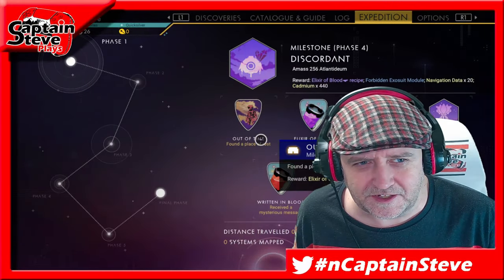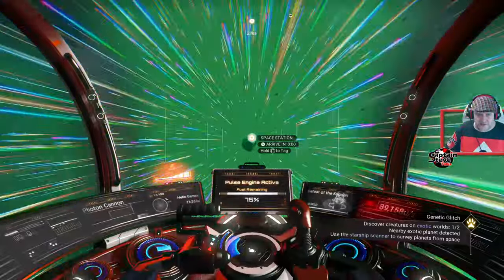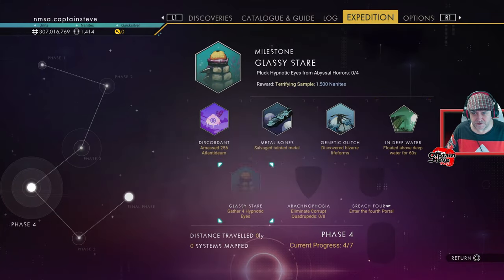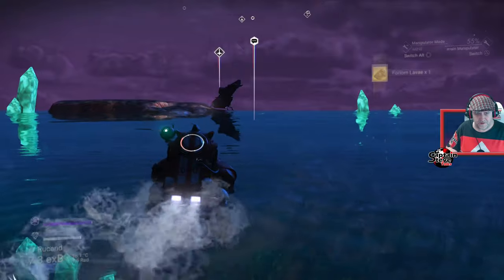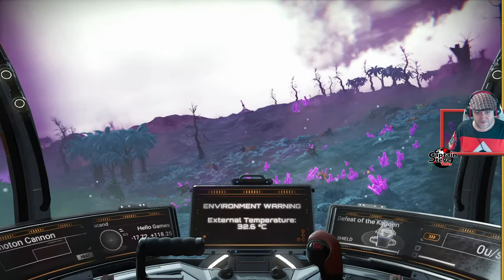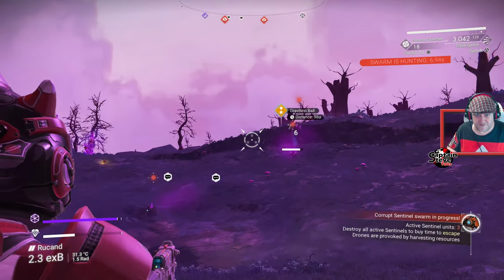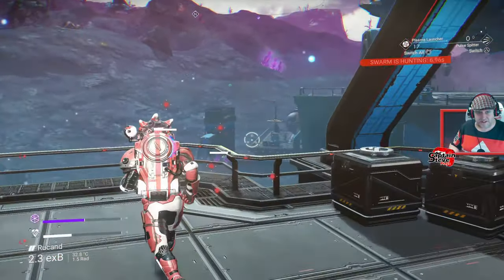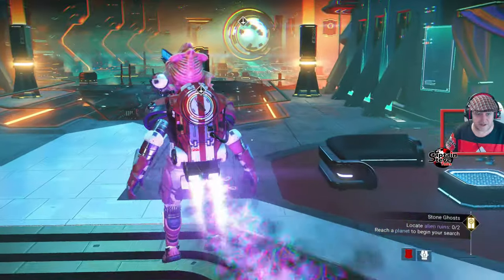No Man's Sky The Cursed Phase 04 - Walkthrough - NMS - Glowing Pet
Our last update saw players enjoying a nice chilled time, fishing in No Man’s Sky. Our next update couldn’t be more different! As we approach Halloween, we are embracing the spookier side of the No Man’s Sky Universe, drawing upon threads first established way back in Atlas Rises, when ancient portals began to open and the boundaries between realities first began to crumble…